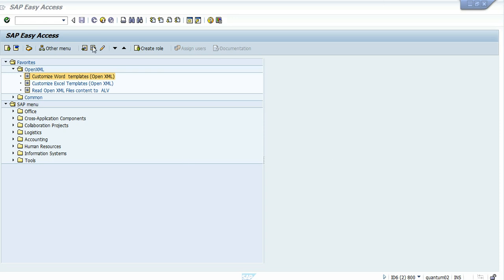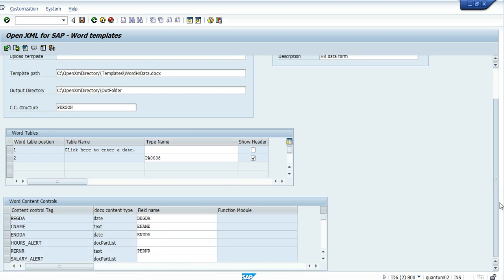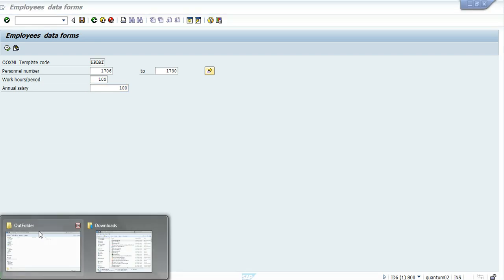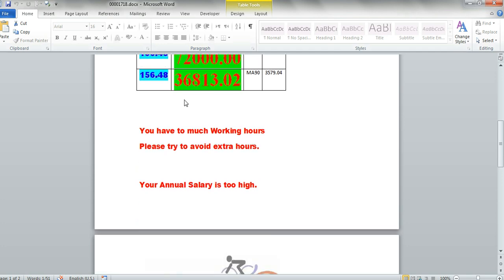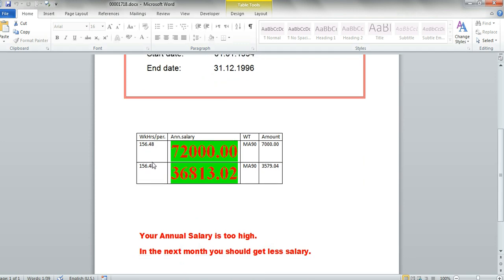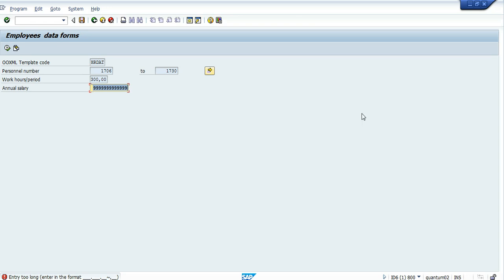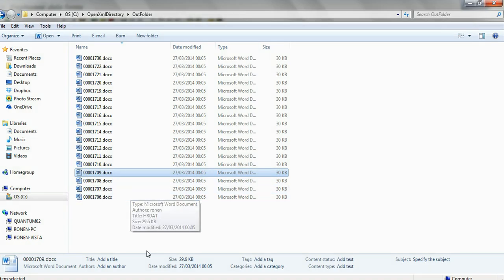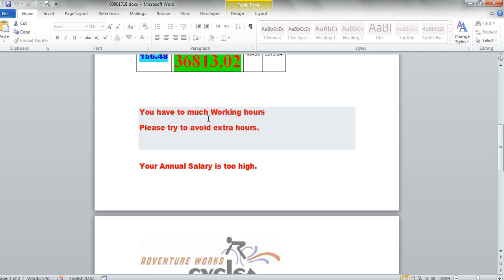MS Word document set dynamic attributes within SAP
This screen cast show how attributes of Microsoft Word table
are changed dynamically during run time generation of a document
within SAP system using Ox4Sap ©.
Every table in Word bind with SAP structured data.
Each object on MS Word document can use a great features of layout and attributes so we can change it by the conditions
and achieve great dynamic documents by automate
the process.
It can be used with SAP CRM templates, SAP HR templates and
any SAP module templates and business documents.